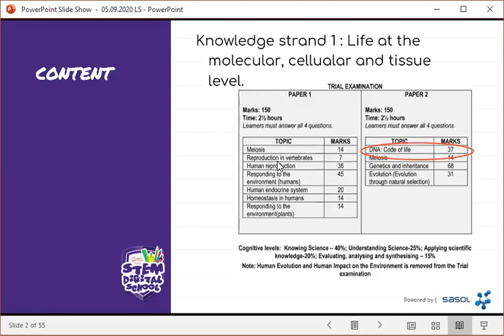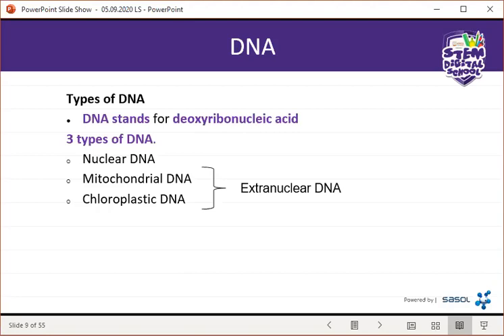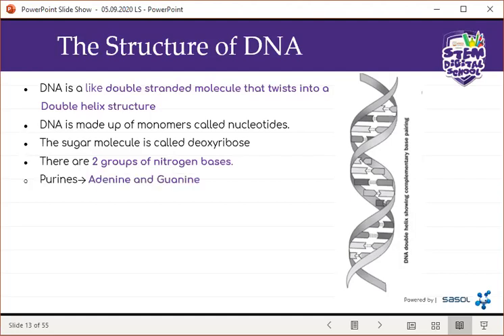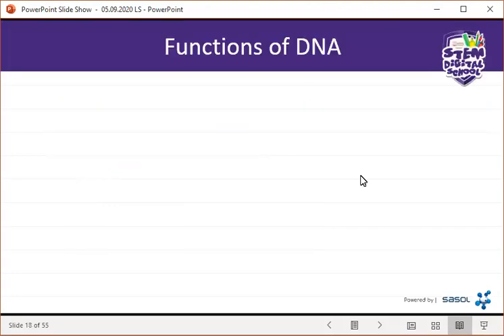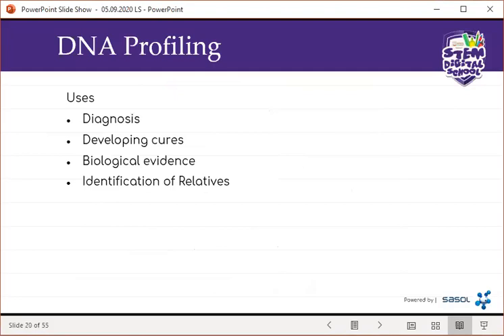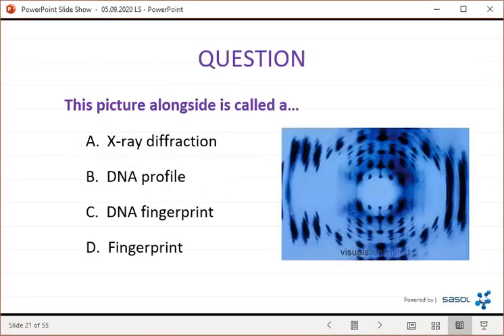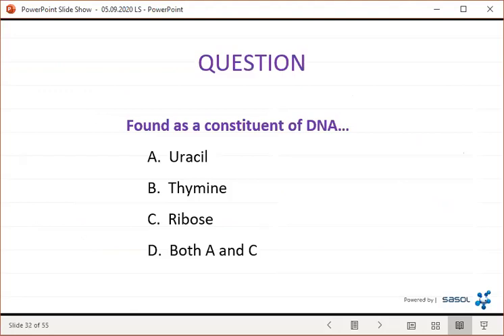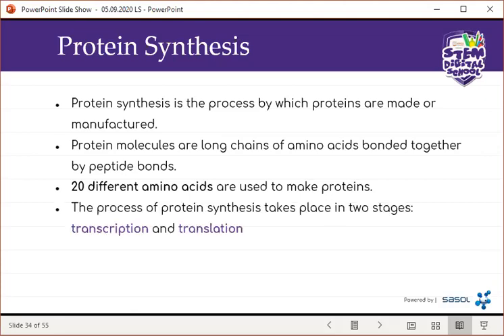Grade 12 - Life Sciences | DNA - Code of Life